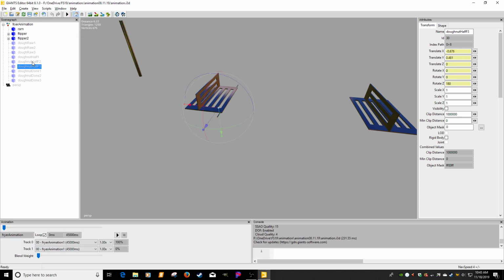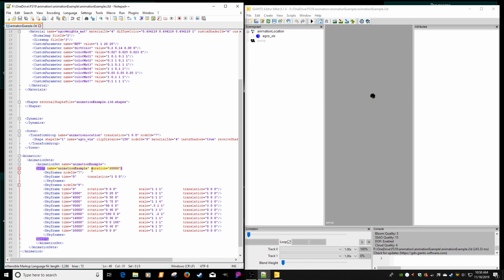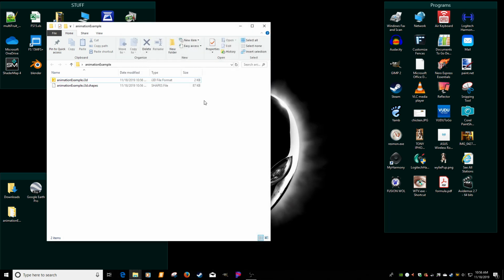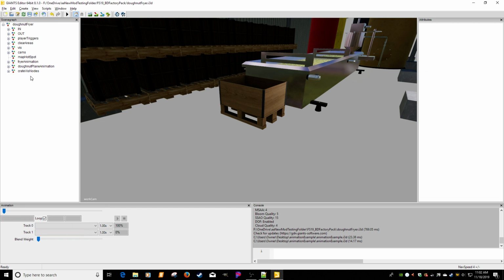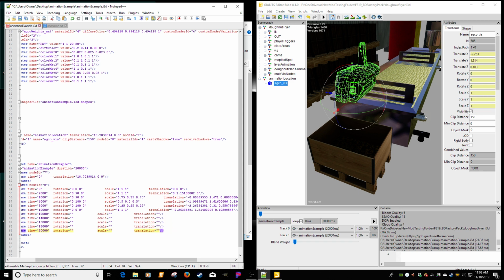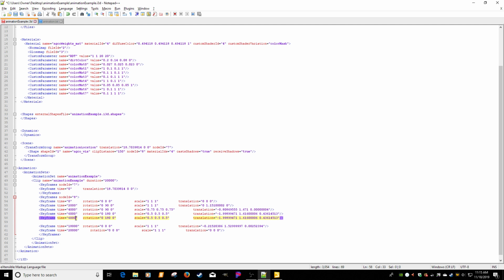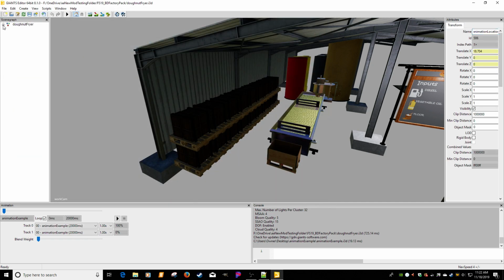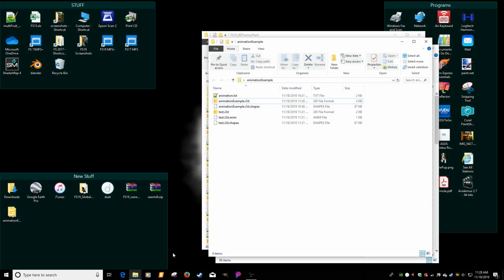FS19 How to make an animation clip without a program.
In this video I explain how an animation clip works, how to make it without purchasing a program, and how to add it to a Globalcompany mod.